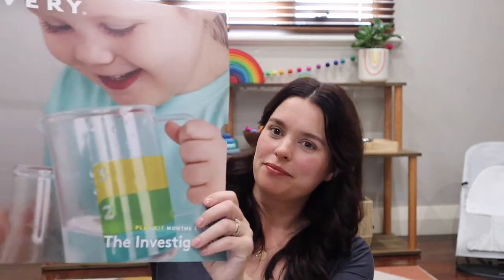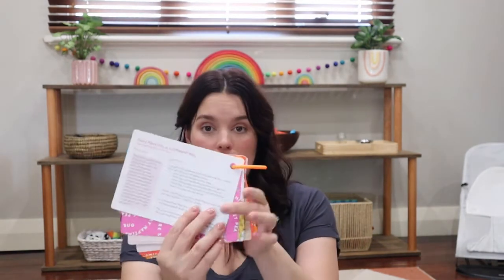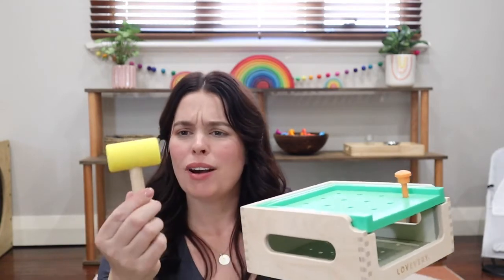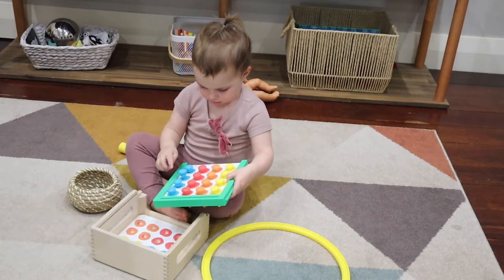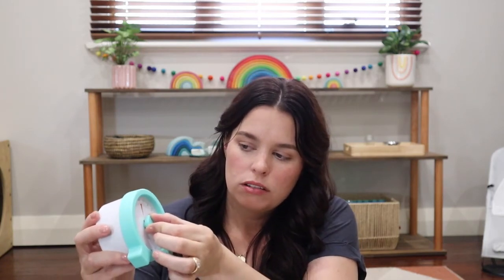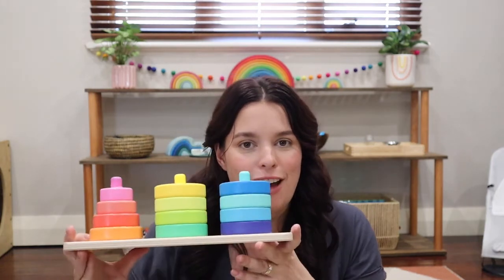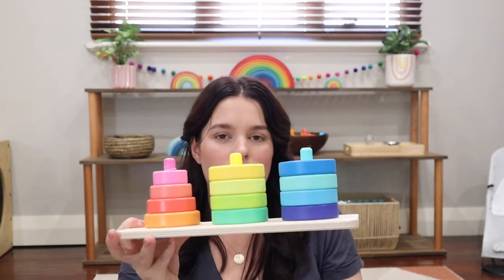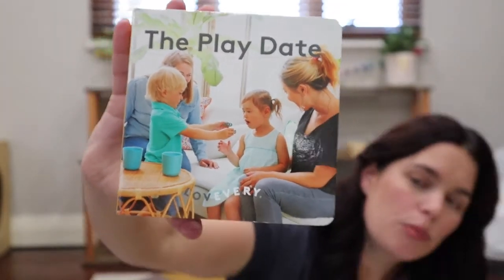LOVEVERY PLAY KIT REVIEW - THE INVESTIGATOR (MONTHS 31-33)| UNBOXING & REVIEW| IS LOVEVERY WORTH IT?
Ever been curious about Lovevery? Come along for our unboxing and review of The Investigator Playkit for months 31-33!